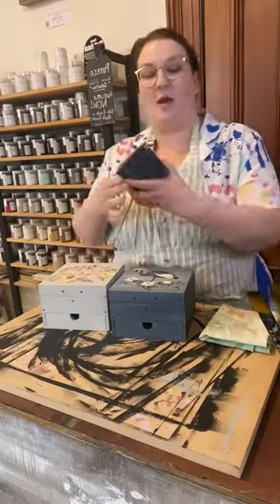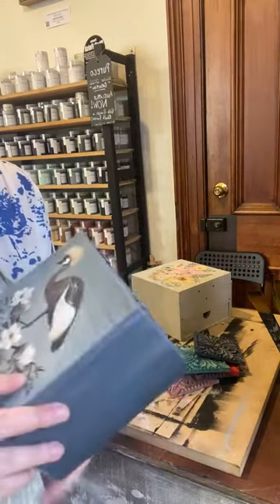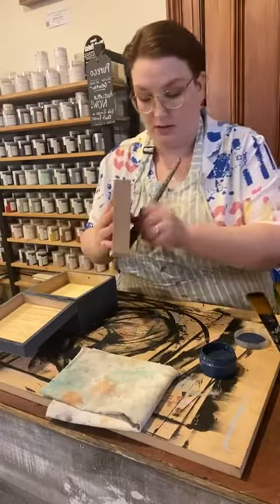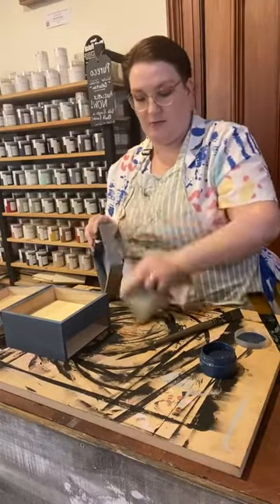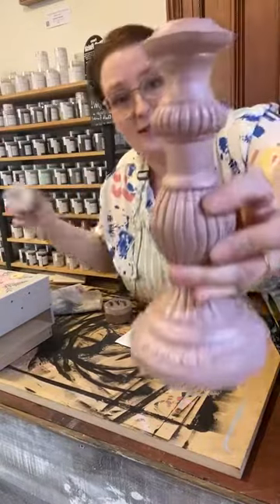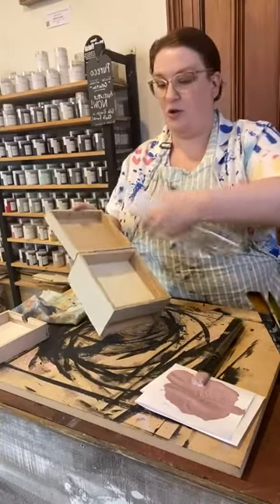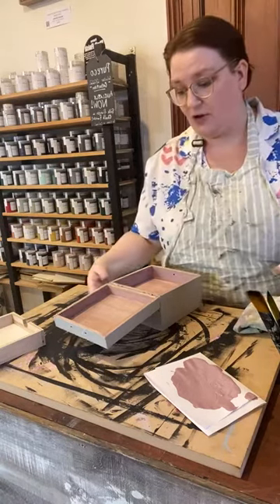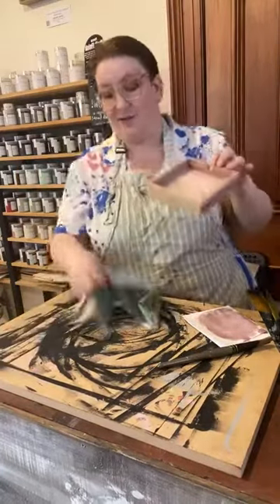FACEBOOK LIVE: Pureco Stain & Glaze Jewellery Box Makeover!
Visit us in-store! 👇
37 High Street Eaglehawk